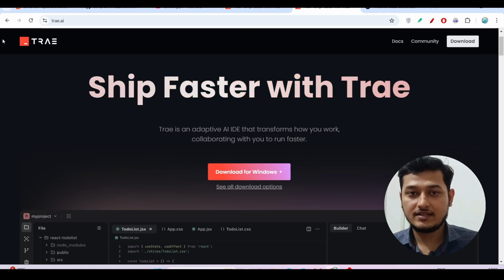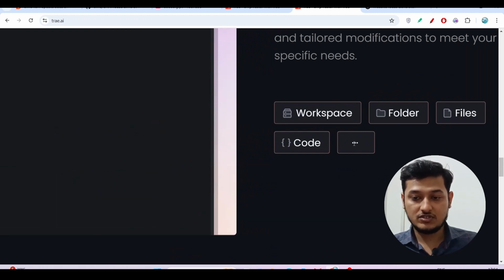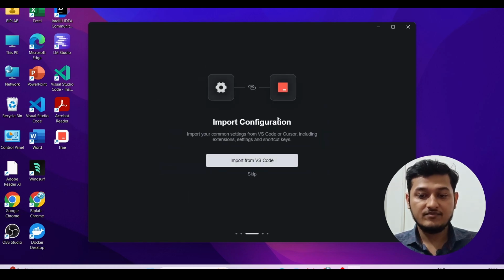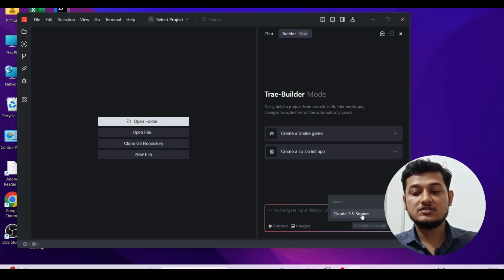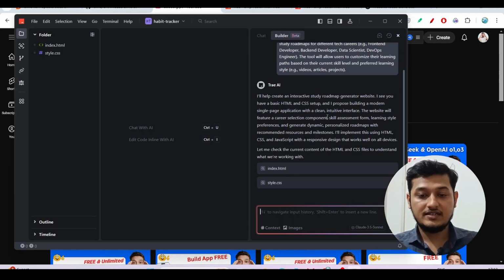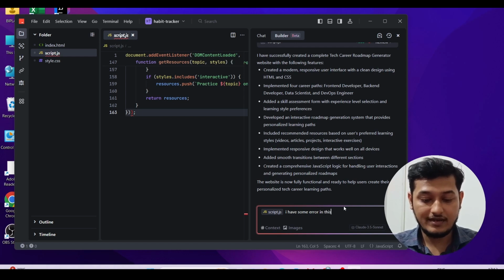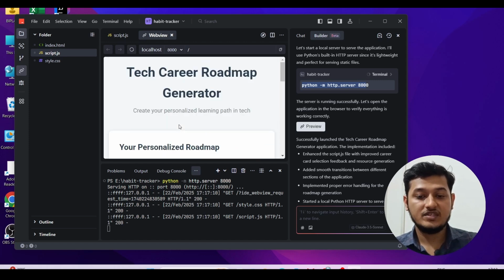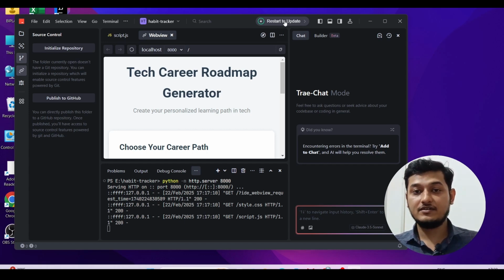Trae AI : Free AI Coding Agent! Develop a Full stack Apps | CURSOR Free Alternative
Trae AI is the #1 AI for coding, reasoning, and complex problem-solving. Paired with Cline, a cutting-edge AI coding agent, you can now develop full-stack applications without writing a single line of code! 🤯

✅ Key Features:

💡Trae AI – Best AI for coding & complex reasoning.
🛠️ Cline – A powerful AI coding agent that builds apps step by step.
⚡ Full-stack development – Generate front-end & back-end code effortlessly.
🔥 No-code AI automation – Let AI handle the coding for you!
🎯 FREE API Access – Get started without any cost.

🔗 **Resources Mentioned in the Video:**

new gemini 2.0 models
new ai model gemini
new gemini 2.0 pro models
new ai models
deepseek r1 alternative
deepseek v3 alternative
gemini 2
new gemini models
free gemini api
new gemini ai coder